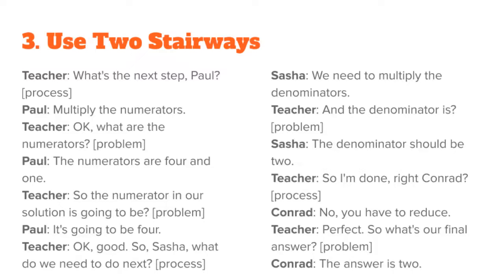[Archives 2020] TLAC 2.0 Technique 21 Name the Steps